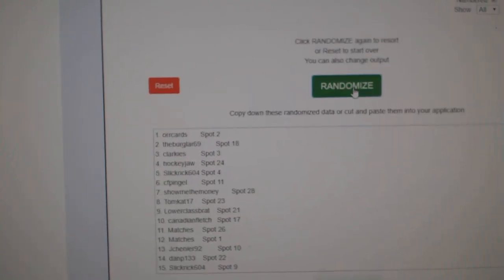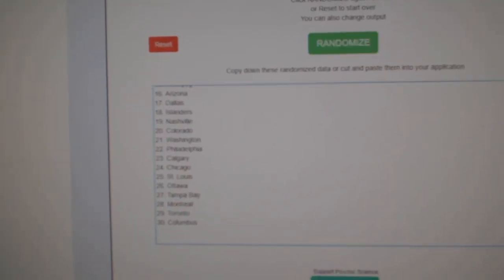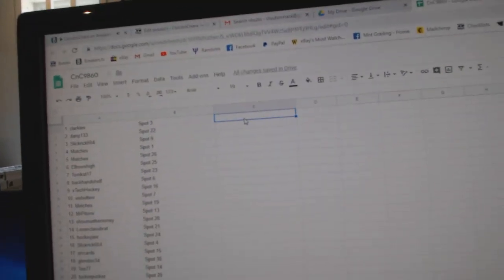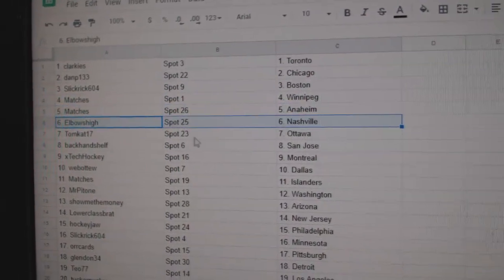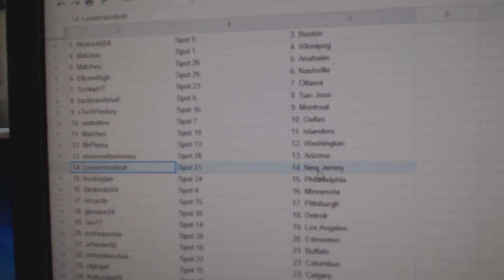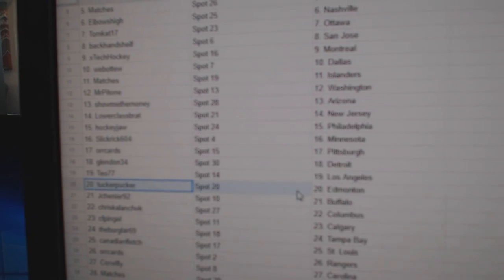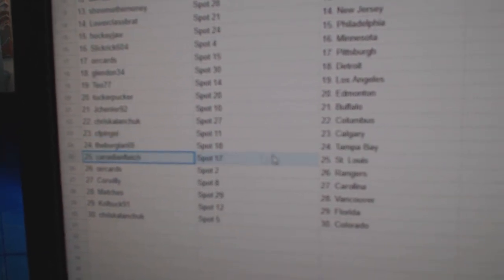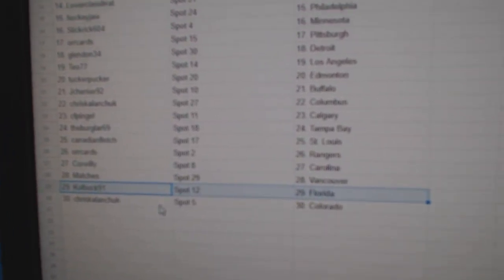Team Randoms - C&C GB #9860